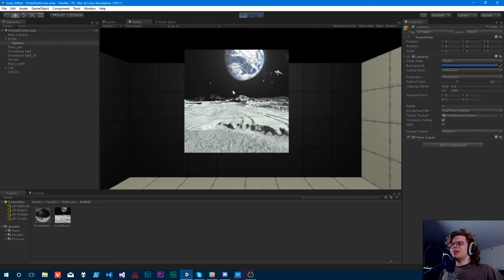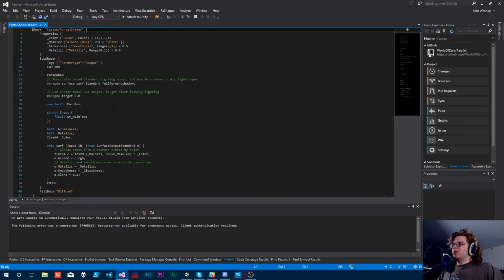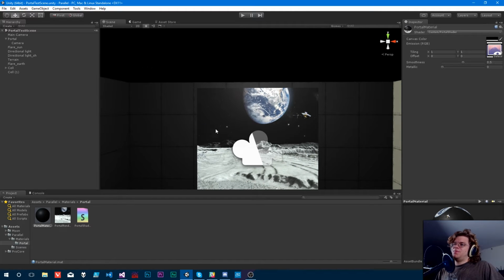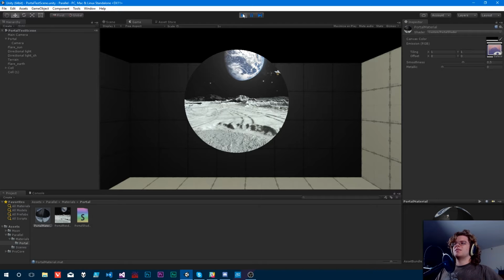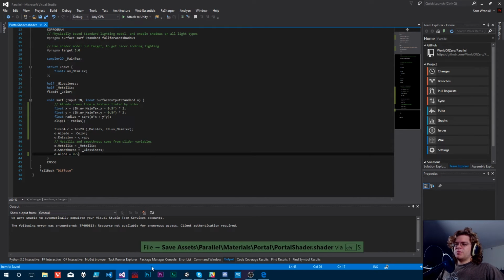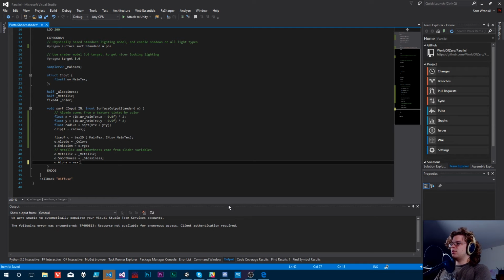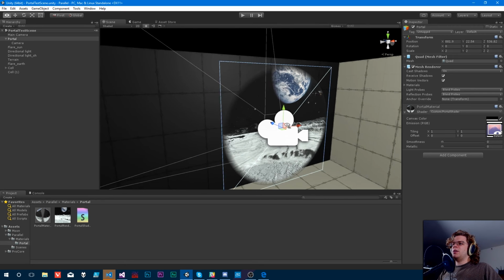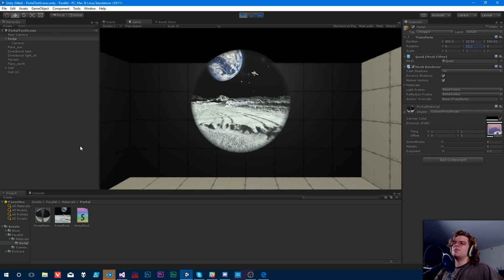A Portal To Space - Writing A Transparent Portal Shader in Unity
We're going to extend our portal. Specifically we'll be adding a cool new shader to the portal. The shader is going to have all kinds of fun stuff in it. Specifically we're going to be turning our portal into a circle and adding transparency. We'll explore transparent unity shaders and discuss a bit about what makes them so different from standard shaders.

Huzzah, more fun shader stuff! This portal is starting to look all kinds of fun.

This video uses art from the Moon Environment asset.